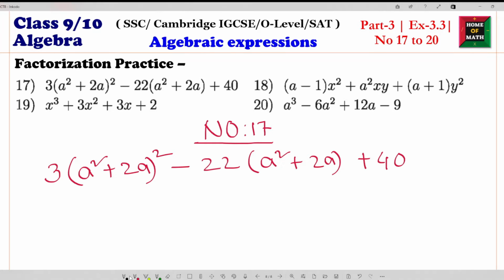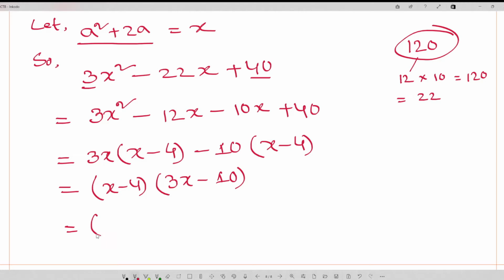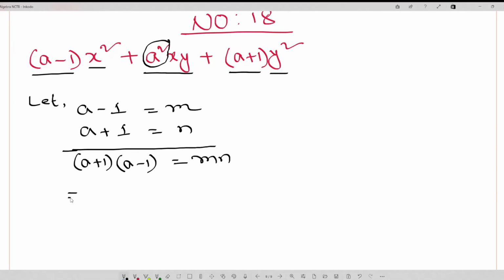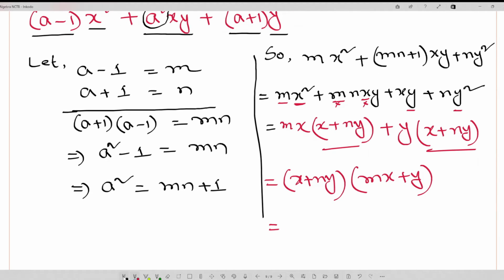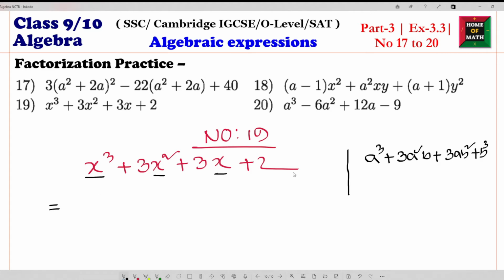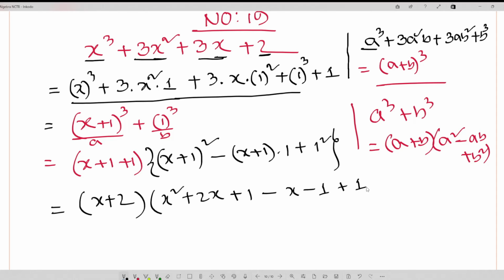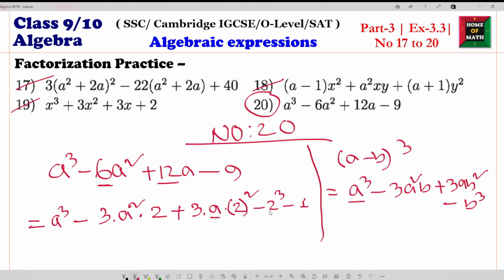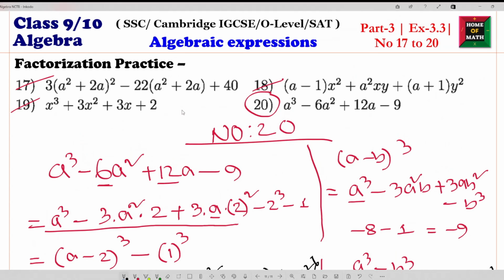Class 9/10| Ex-3.3 (Q17 to Q20) |Algebraic Expression: Factorization | IGCSE / O-Level Math| Part 3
Welcome to Home of Math!
In this video, we solve Factorization Problems 17 to 20 from Exercise 3.3, designed for Class 9 Algebra students.
Perfect for students following the Cambridge IGCSE, O-Level, or NCTB Class 9 curriculum.

🎯 Topics Covered:

Algebraic Identities
Common Factors
Perfect Square Trinomials
Grouping Method